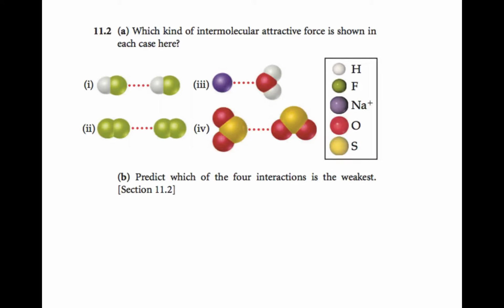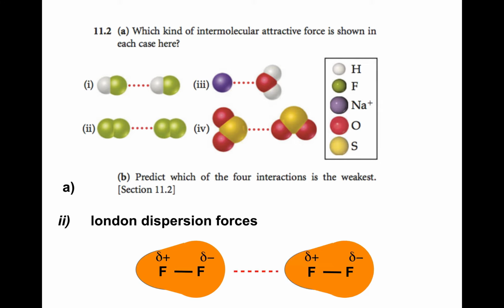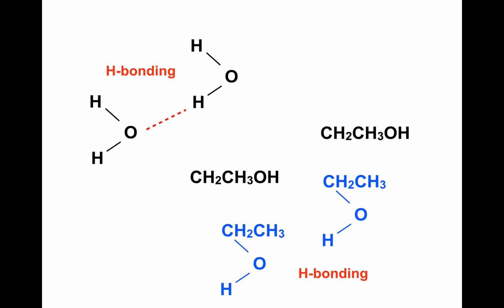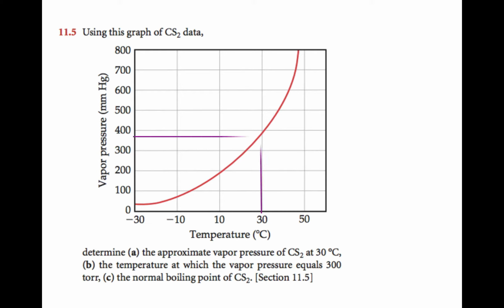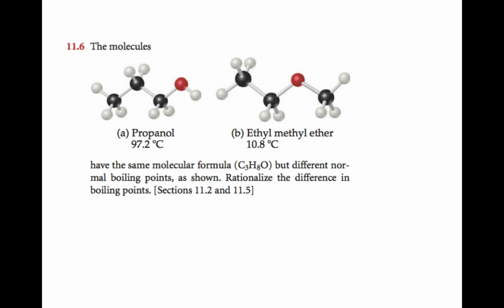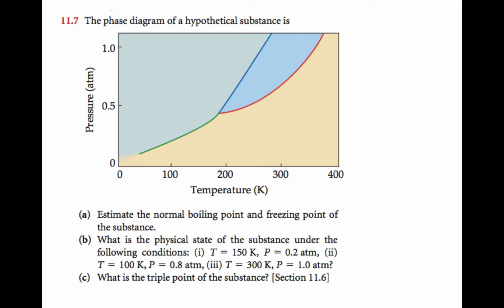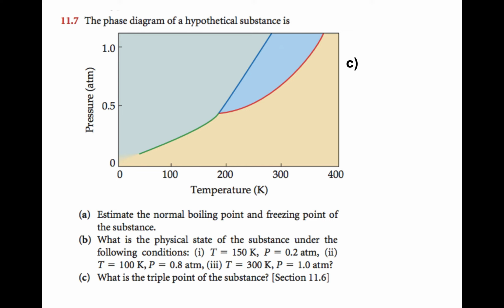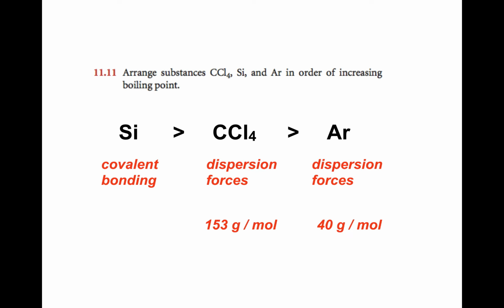Chapter 11 a